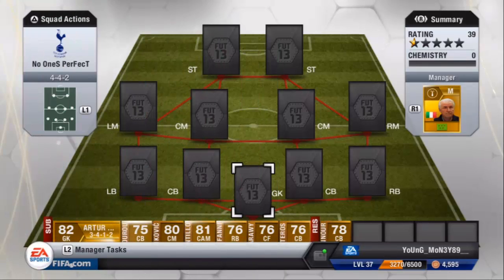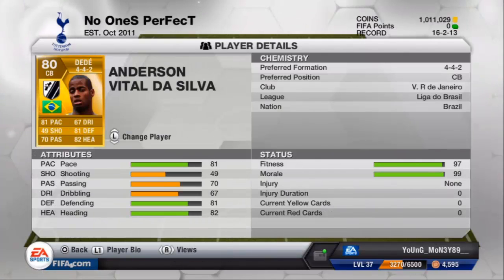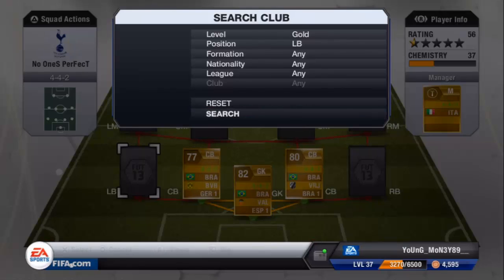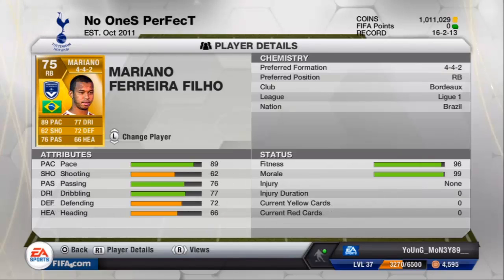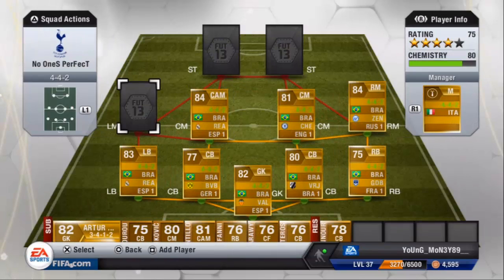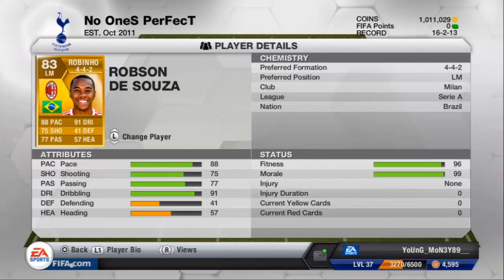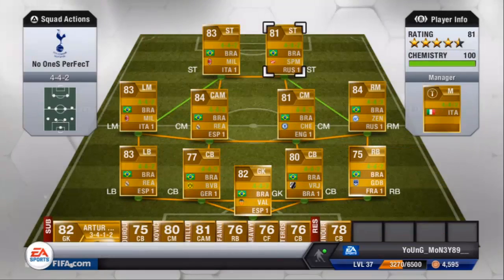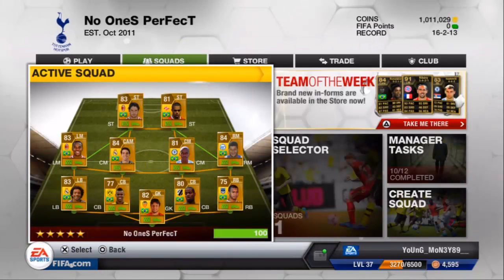F2P I3EWARE - Squad Builder [Brazil]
hi guys and thanks for all your comments heres some content of squad bulilder ep 1 enjoy!